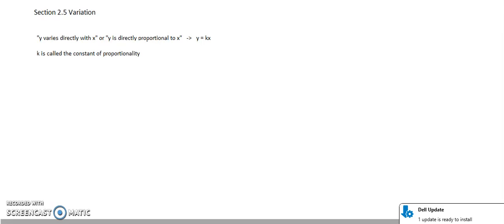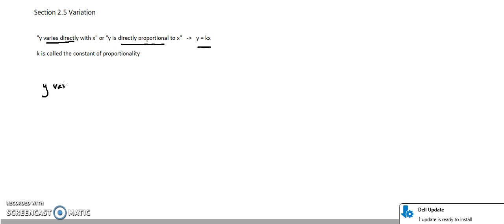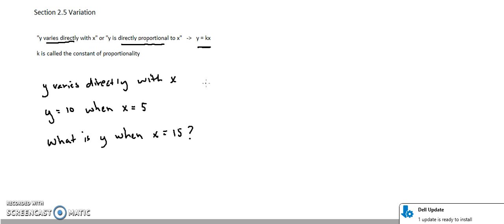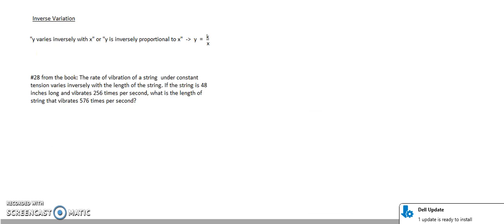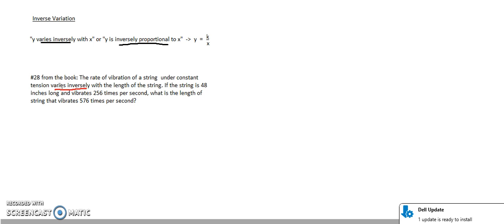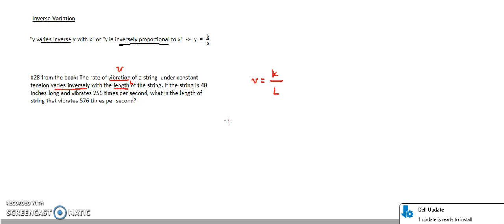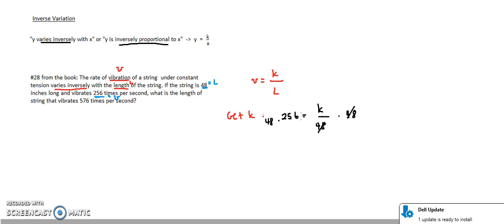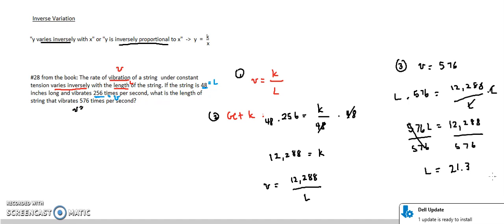Section 2.5 - Variation